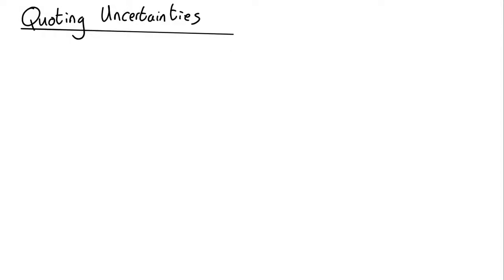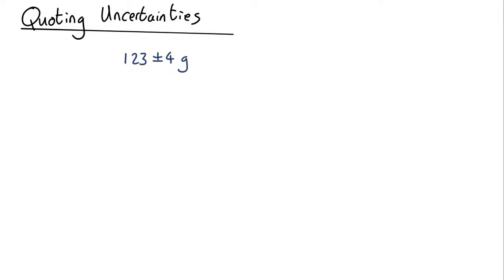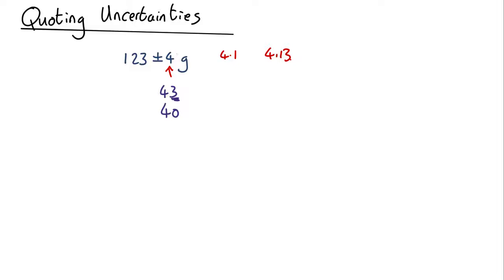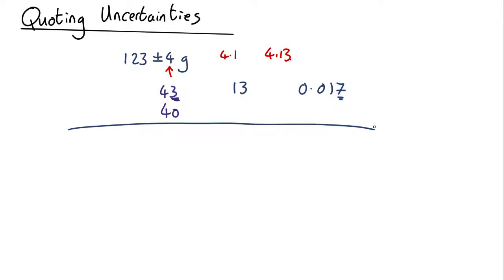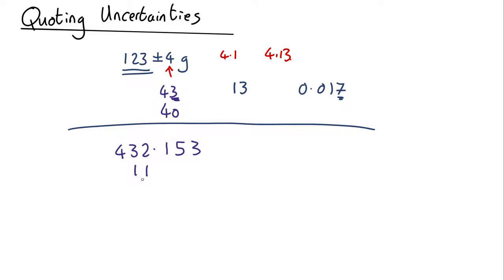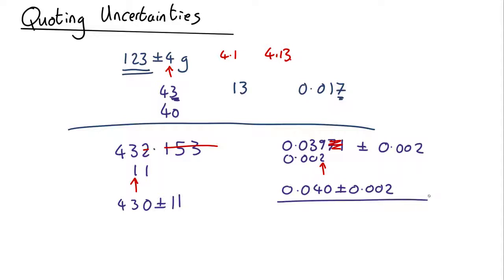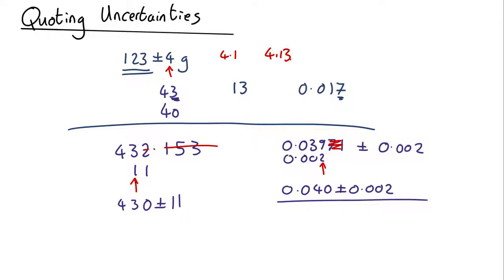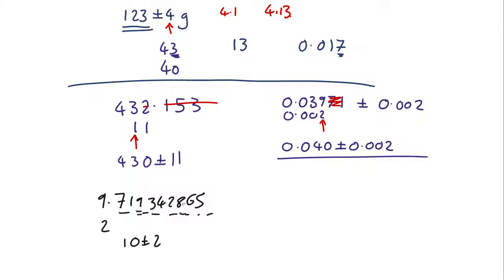UA03 Quoting Uncertainties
How to quote uncertainties.